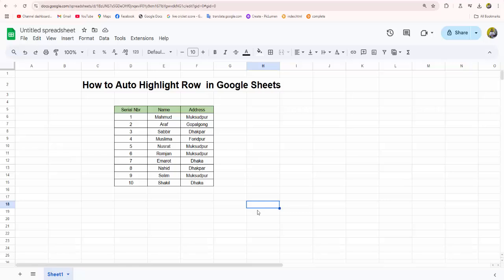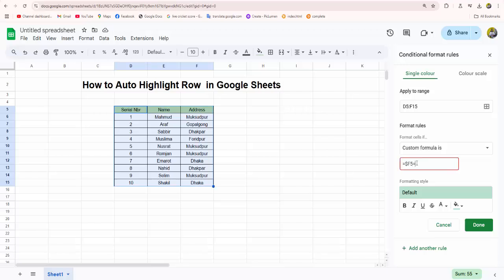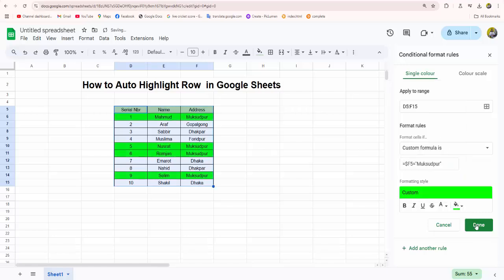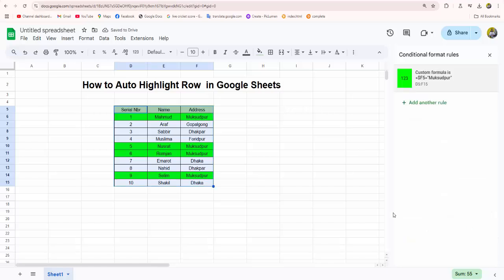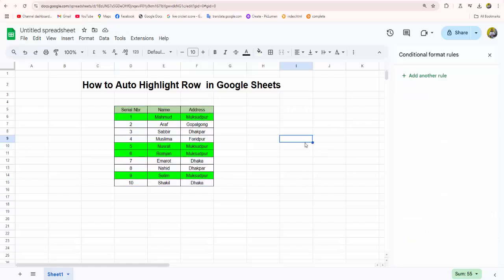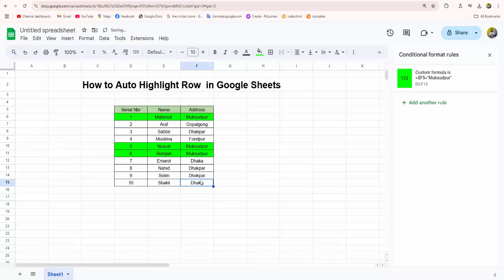How to Auto Highlight Row in Google Sheets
Master this simple trick to make your data stand out! In this step-by-step tutorial, we'll show you how to automatically highlight rows in Google Sheets based on specific conditions. Whether you're organizing data, tracking tasks, or just want to make your spreadsheet more visually appealing, this guide has you covered. 🚀

📌 What you'll learn:
✔ Setting rules for auto-highlighting rows
✔ Tips to customize your spreadsheet for better efficiency

💡 Transform the way you work with Google Sheets today!

Feel free to customize it to match your channel’s tone and audience! 🎥